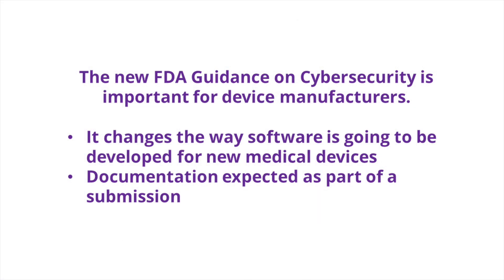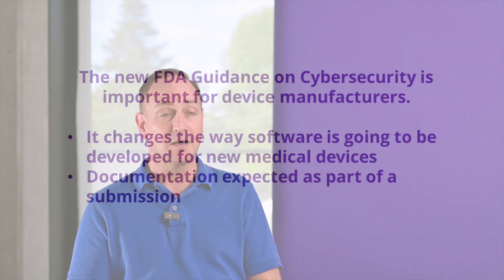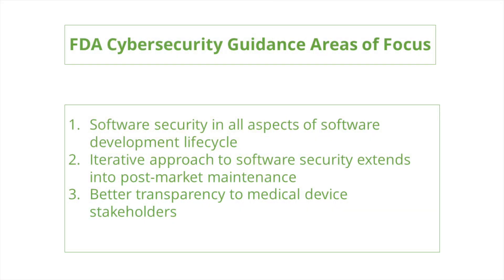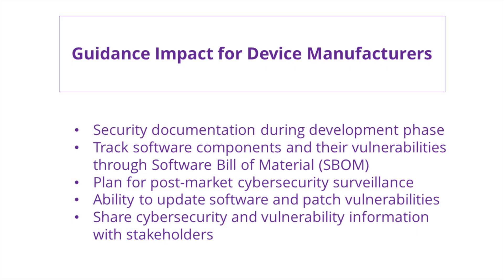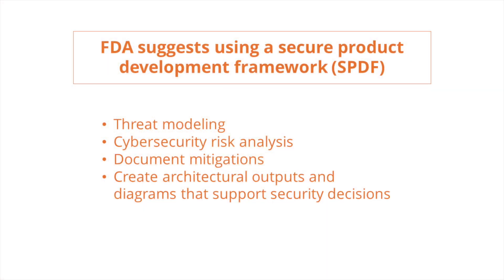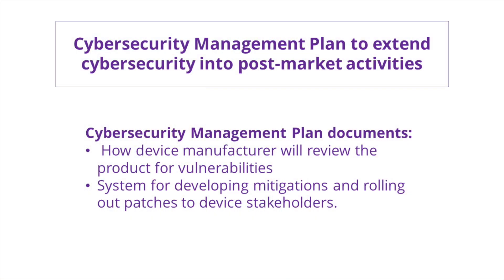FDA’s New Guidance on Cybersecurity for Medical Devices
Russell Haley, Senior Software Engineer at StarFish Medical explains why the new FDA guidance on cybersecurity is important for medical device manufacturers. It changes the way software is going to be developed for new medical devices and what documentation is expected from device manufacturers as part of a submission.

The new FDA guidance on cybersecurity has three main focuses: 1. to ensure that software security is included in all aspects of the software development life cycle 2. ensure that an iterative approach to software security extends into the post-market maintenance and 3. provide better transparency to medical device stakeholders such as hospitals and service providers.

Check out Russell's blog, Overview of the New FDA Guidance on Cybersecurity to learn more about the subject.

Empowering Medtech Innovation ®
StarFish Medical is an award-winning full-service medical device design company offering design, development, and NPI manufacturing services to medtech startups and global enterprises. We use our Pathfinder process to reduce wasted effort and increase success for medical device product definition, technical engineering, and product development. Prototype and volume production are delivered within an ISO 13485 certified Quality Management System and an FDA-registered manufacturing and clean room facility.